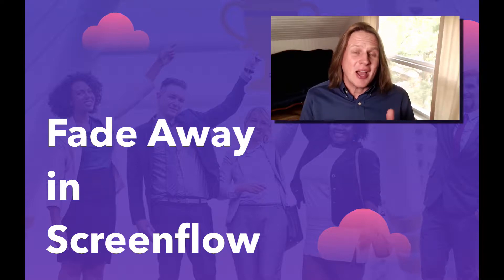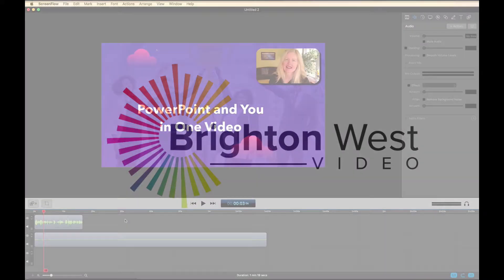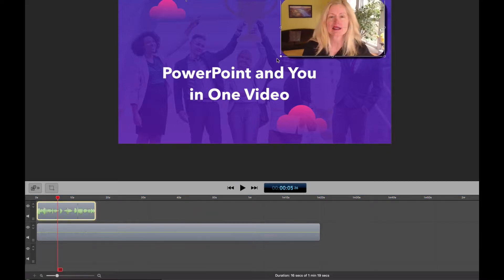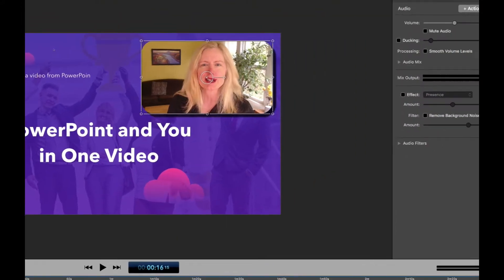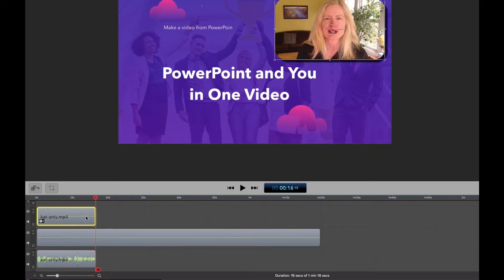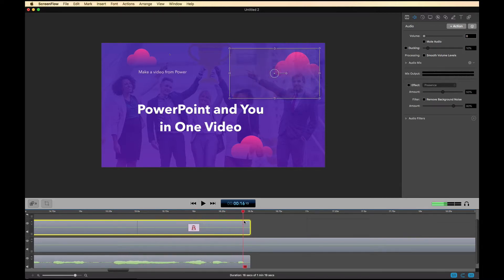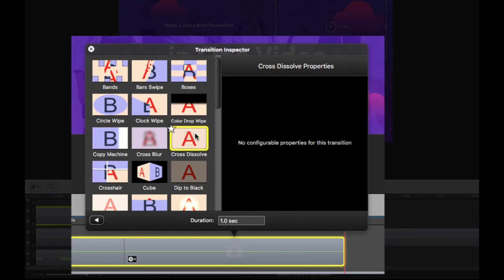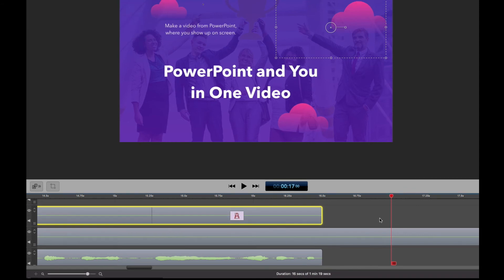Screenflow Tutorial: How to Add a Dissolve Transition in Screenflow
Do you want to see your image on screen and slowly fade out?

Here is the one you have been waiting for!

Learn to add a dissolve transition using Screenflow. In this ScreenFlow tutorial, Brighton West explains how to make a video slowly fade out using the editing software Screenflow.

Screenflow is becoming one of my favorite video editing software on mac. It is quite simple to use and you can record and create some quick videos using some amazing transition effects.

Now if you are wondering how to convert a PowerPoint presentation into a video on Mac with a presenter head-box on top, similar to what you notice in the video above, check out this tutorial first

Once you learn how to convert your PowerPoint presentation into a video, come back to this video and learn to add the cross-dissolve transition on the headbox.

Go ahead take a look!

Share in the comments below!